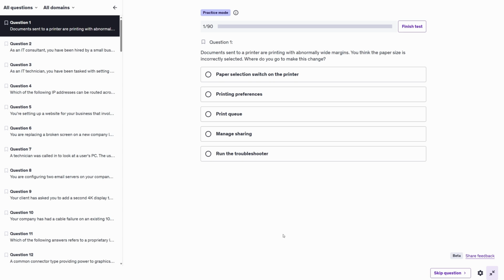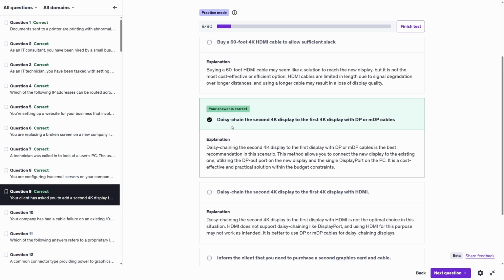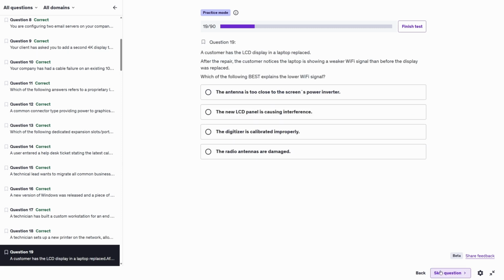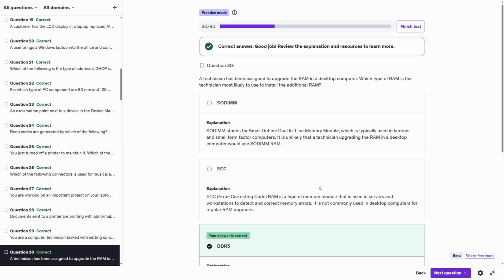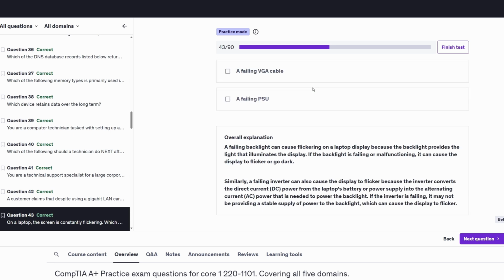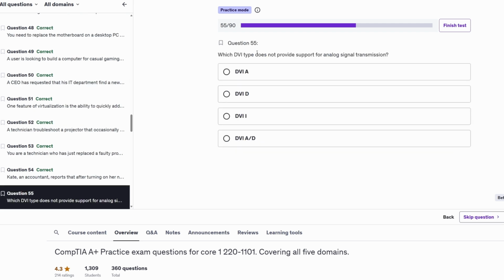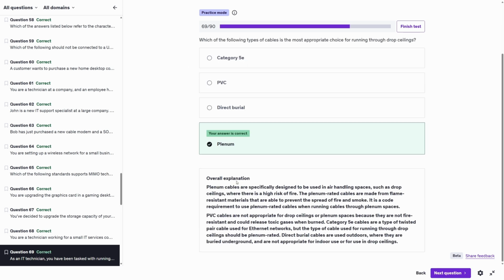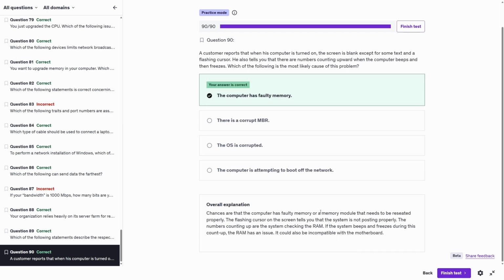CompTIA A+ 220-1101 Full Practice Exam (90 Questions + Explanations)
CompTIA A+ 220-1101 Full Practice Exam (90 Questions + Detailed Explanations!)
Getting ready for your CompTIA A+ 220-1101 exam? This full-length practice test covers 90 real-world questions with detailed explanations, helping you prepare for the latest A+ Core 1 certification in 2025!

🚀 What You'll Learn:
✔ 90+ practice questions covering key A+ Core 1 topics
✔ Covers hardware, networking, mobile devices, troubleshooting & more
✔ Real exam format to simulate test day experience

🔍 Topics Covered in This Practice Exam:
✅ Mobile Devices – Laptops, tablets, mobile OS
✅ Networking – Ports, protocols, Wi-Fi, IP configurations
✅ Hardware & Peripherals – CPUs, RAM, storage, printers
✅ Virtualization & Cloud Computing – VMs, cloud security
✅ Troubleshooting – Common PC, mobile, and network issues

💡 Want more CompTIA A+ study guides? Drop your questions in the comments!